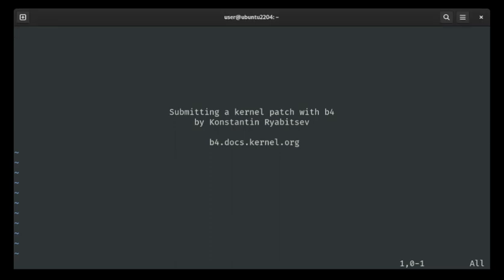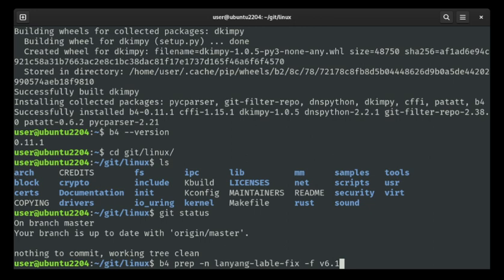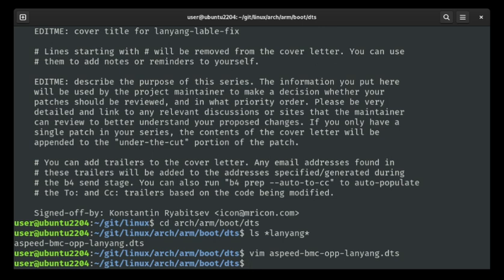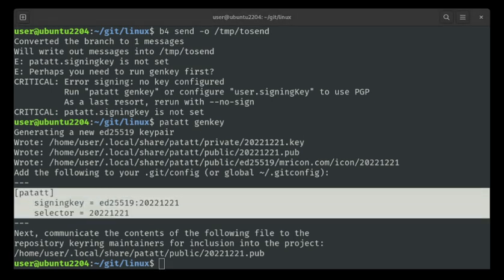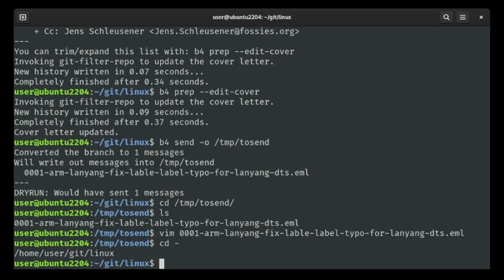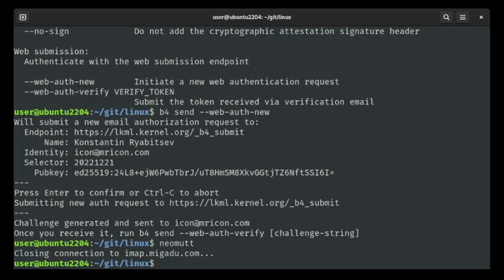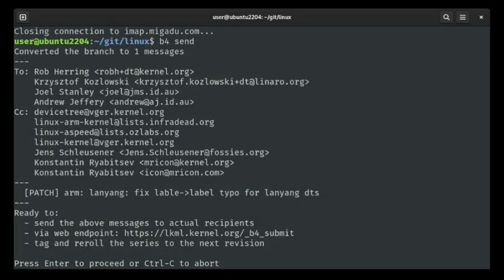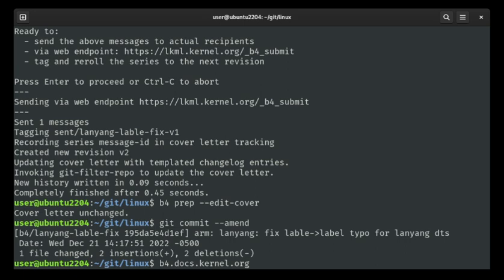Submit a kernel patch with b4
This video demonstrates the process of submitting a kernel patch using "b4 prep" and "b4 send".